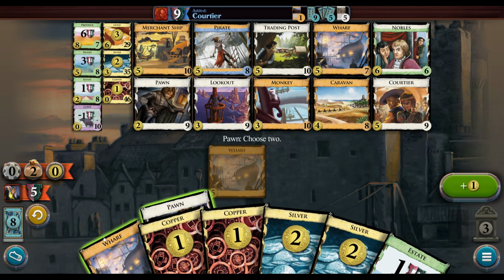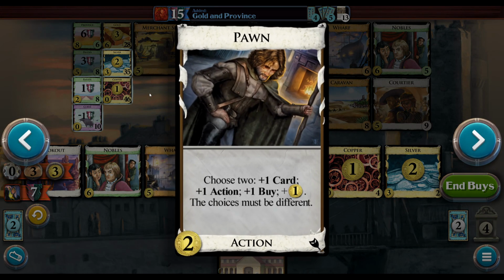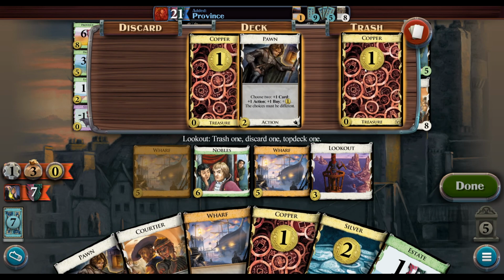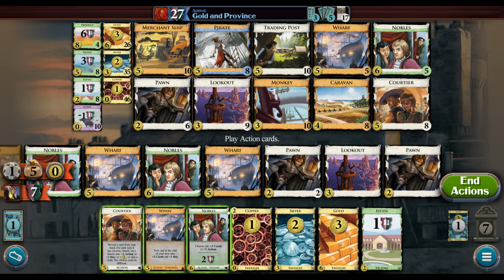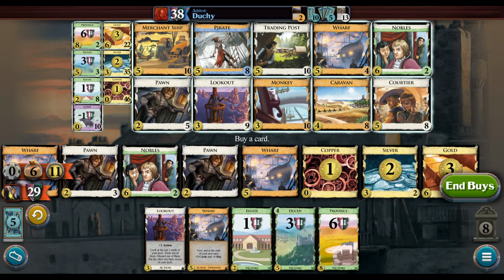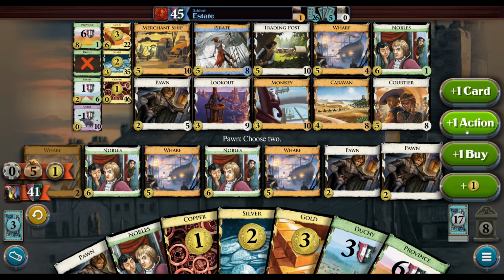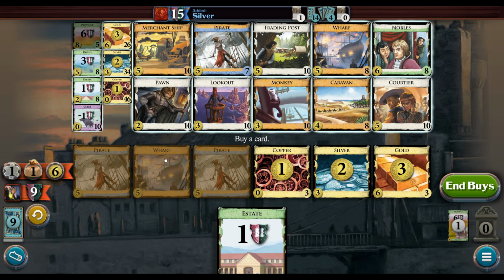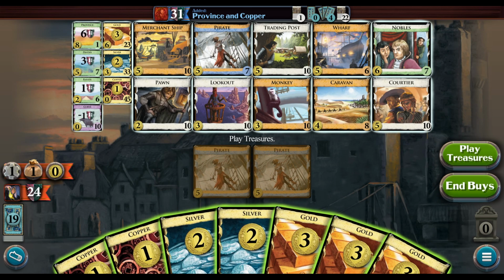Daily Dominion 10/19/22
High-brow Wharves.